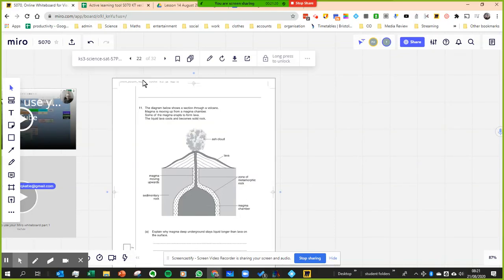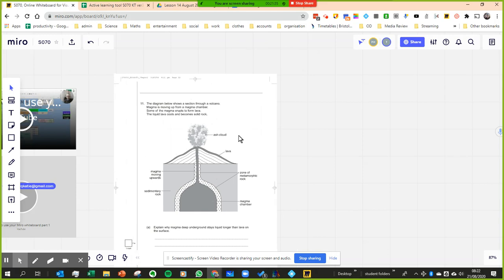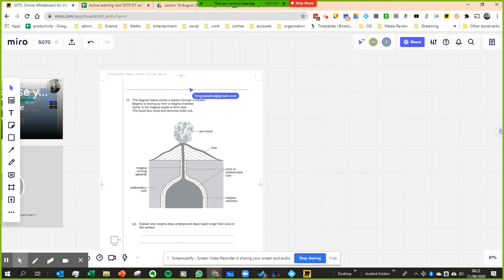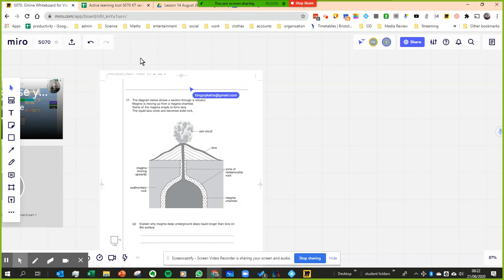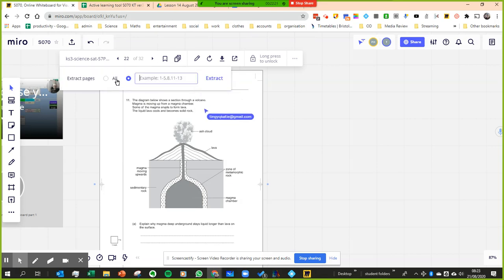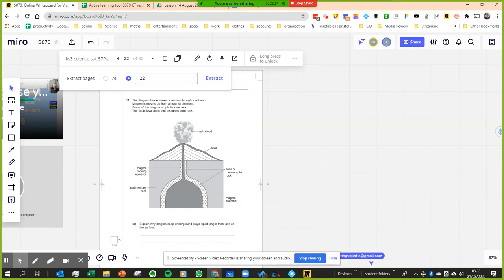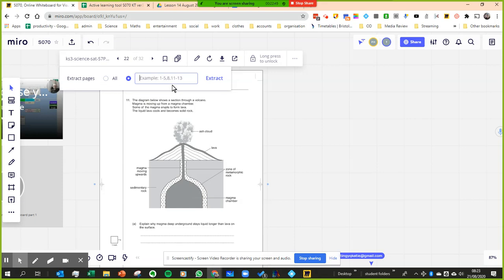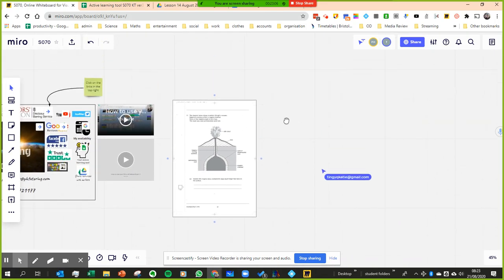How to use your Miro whiteboard part 2